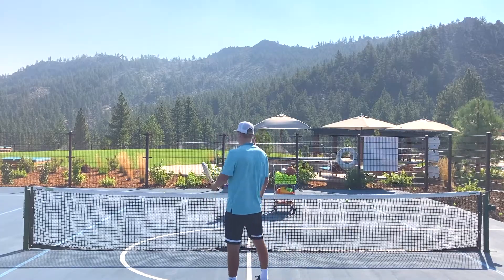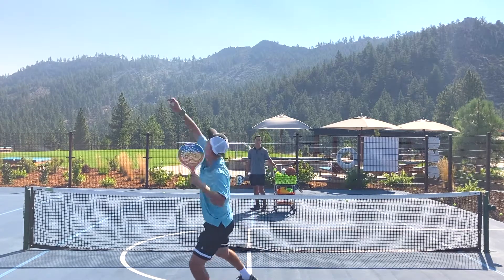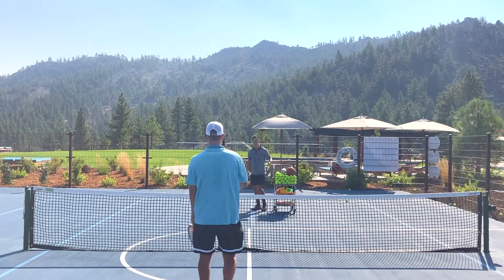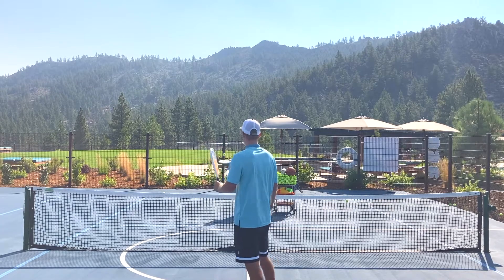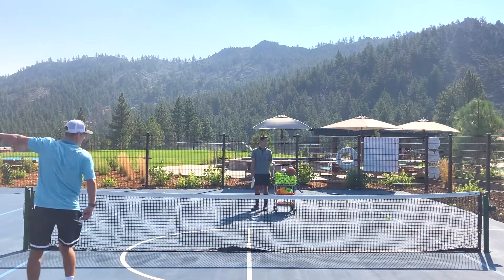Spec Tennis Quick Tip: The Slice Overhead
Do you ever slice your overhead in Spec Tennis?
Watch to see why it's important  to be able to do

Join the FREE Spec Tennis group on Facebook for daily content

Want more quick tips or would like to make a quick tip request?

to learn more about the sport